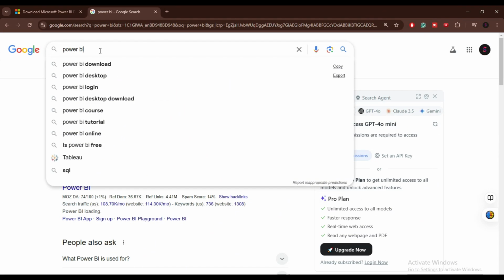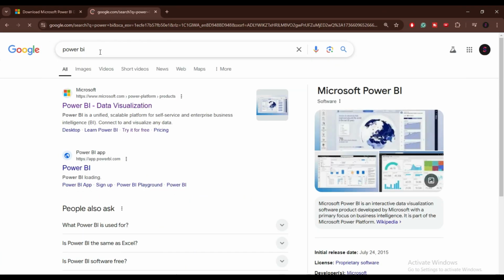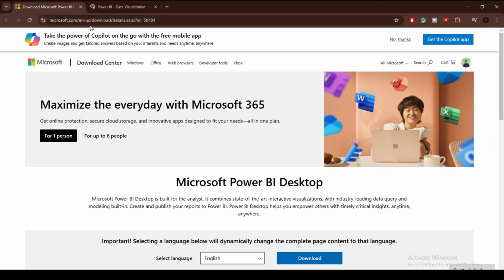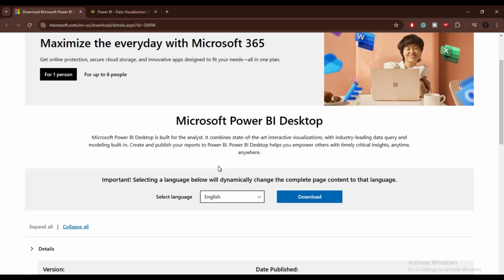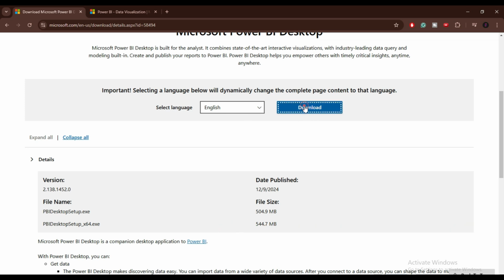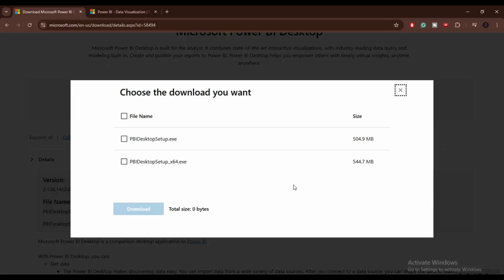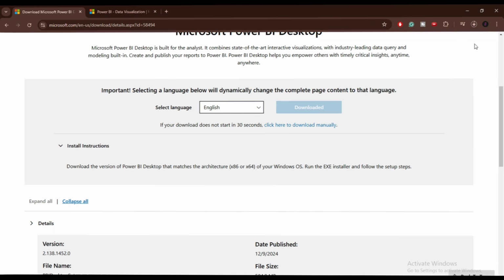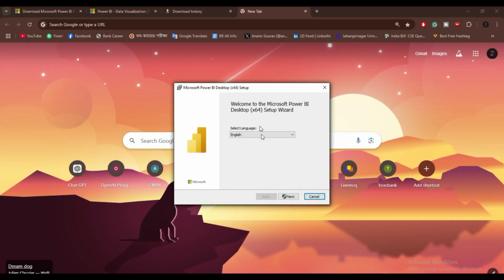How to Download Power bi free desktop on Windows & install Power bi free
🌟 Download Power BI Desktop Application: A Step-by-Step Guide! 🌟

Looking to get started with Microsoft Power BI? In this video, we’ll walk you through downloading and installing the Power BI Desktop application quickly and easily. Power BI is a powerful data visualization and business intelligence tool that helps you analyze and visualize data like never before.

Power BI Desktop allows you to create interactive reports, connect to hundreds of data sources, and gain insights into your data—all for free!

💬 Have Questions?
Drop your questions in the comments, and we’ll help you get started with Power BI in no time!